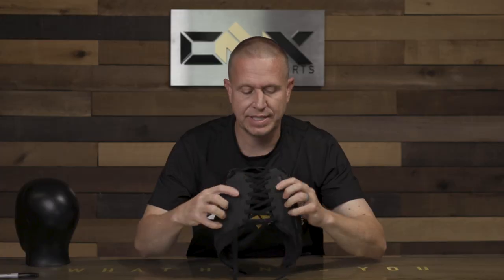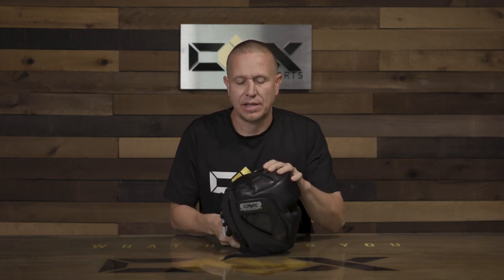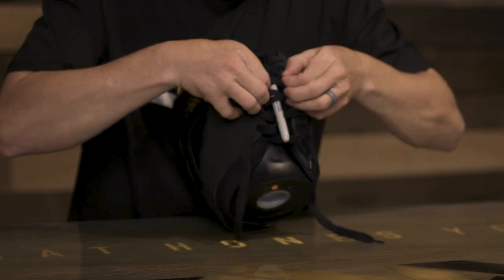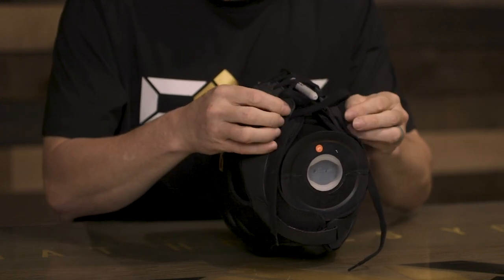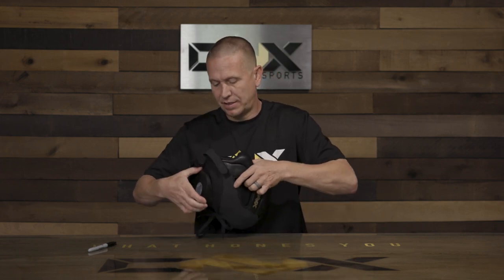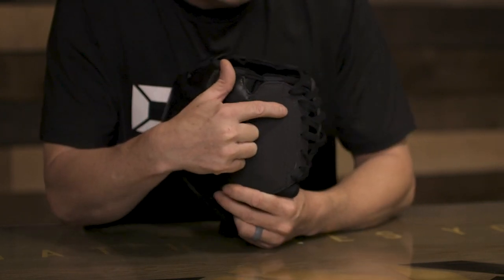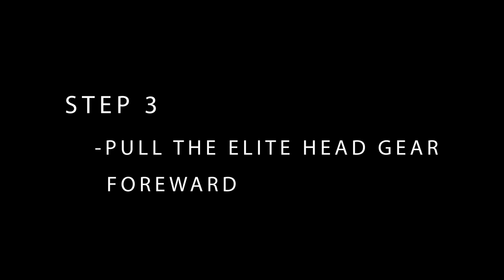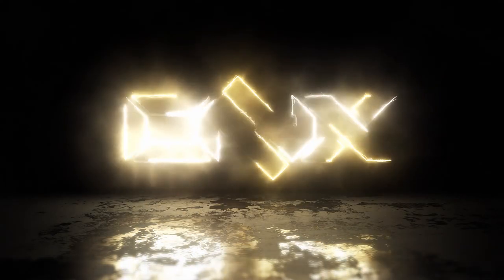ELITE ULTRALIGHT HEADGEAR FIT & SIZING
In this video Trevor Wittman explains how to fit and properly size your Elite Ultralight Headgear.